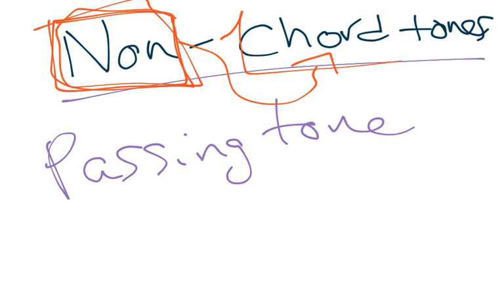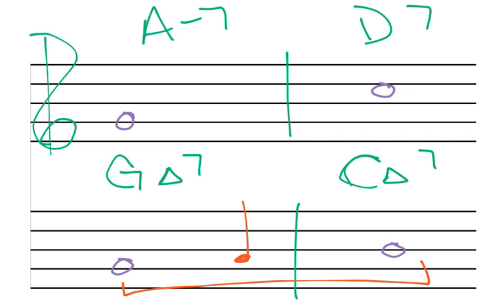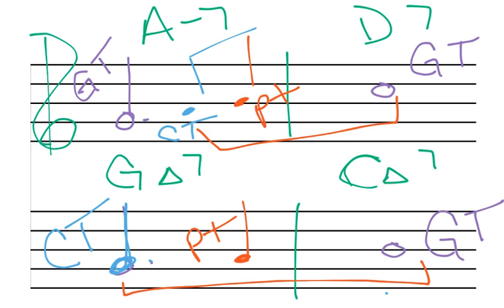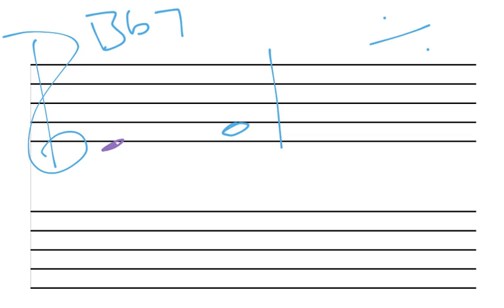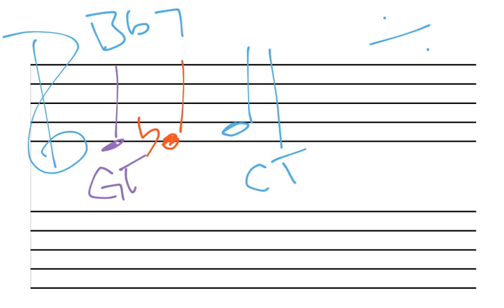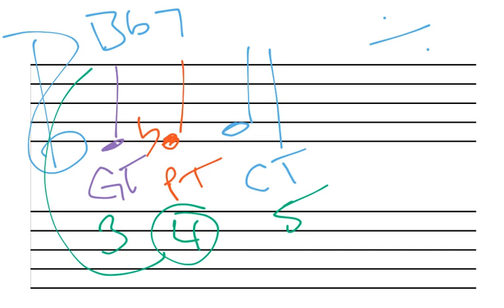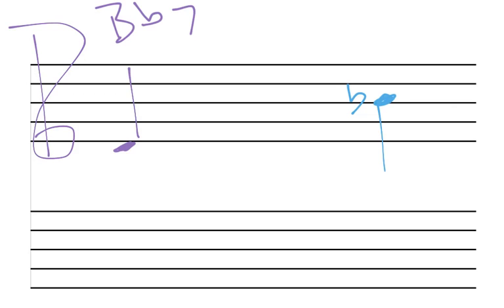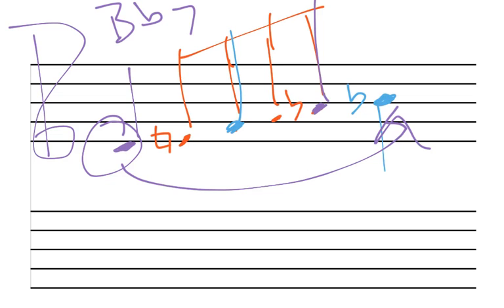Passing Tone | Embellishment Guide | 6 of 10